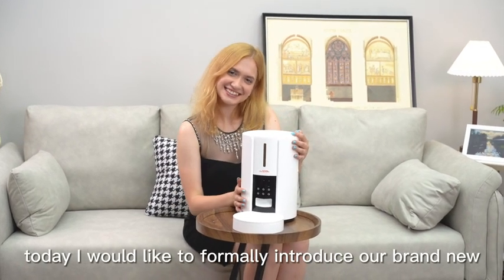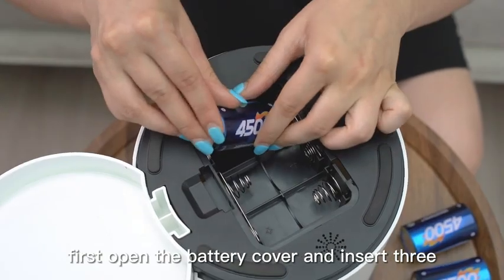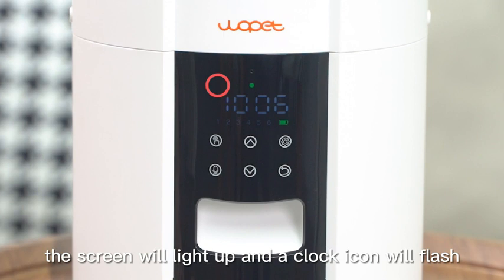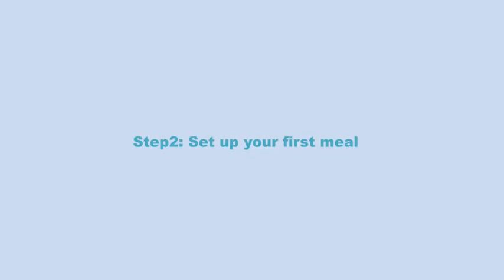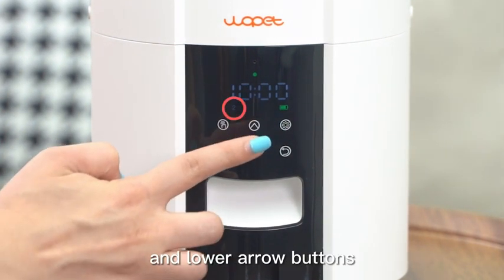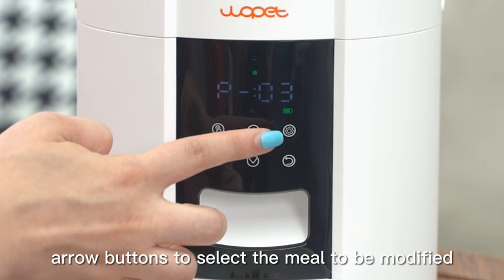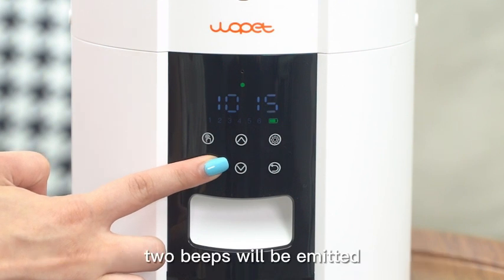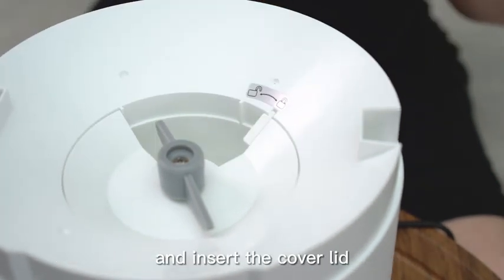WOPET Automatic Cat Feeder FT30,Timed#amazon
to order the
Scheduled Meal Times：No more pre-dawn wake up calls,WOPET automatic cat feeder with timer to dispense food in right time,let your feline friend stays well-fed and healthy whether you're at home or on the go,1-6 meals per day and up to 8 portions per meal (15g each portion). customized healthy diet for your cats and small dogs.
Updated User Friendly Function: Use the easy-to-read LED screen to adjust your cat’s feeding schedule, Please note: regarding the child lock of the display panel, pets can’t play with or mess up programming by bumping it, pets will not press the button to steal food by themselves. Power saving mode, low power optimization design: if not touch any button over 20 seconds,the led screen will be turned off, long press the setting button for 3 seconds to unlock and continue the operation.
10S Voice Recorder: Long press the recording button for three seconds.After hearing the "beep" sound, start recording.after releasing the button, two "beeps" sound will be emitted recording is complete. It will be played each dispense food. When pets hear your recording, they will run to the pet feeder and enjoy a delicious treat.
Ensures Freshness – The auto cat feeder built-in replaceable desiccant bag and a secure twist-lock lid that not only keeps the food fresh but also prevents your pet from accessing stored food. Provide a interested living for your pet with our automatic pet feeder!
Dual Power Supply: WOPET FT30 dog feeder is wall powered and/or battery-powered. In case of a power outage, the feeder will continue to function on 3 D-size batteries to assure your pet gets fed (batteries not included in delivery).your precious pets won't miss their feeding schedule!The cat food dispenser is also equipped with a manual feeding button to easily reward your pet.removable hygienic feeding tray is dishwasher safe and easy to clean.
to order the